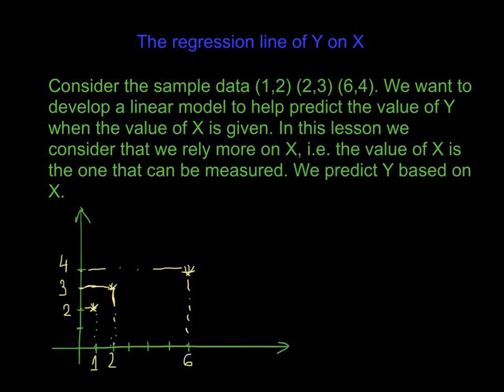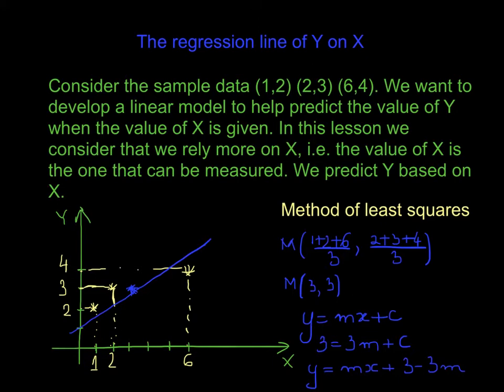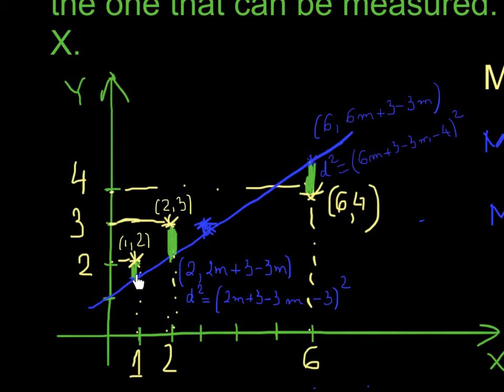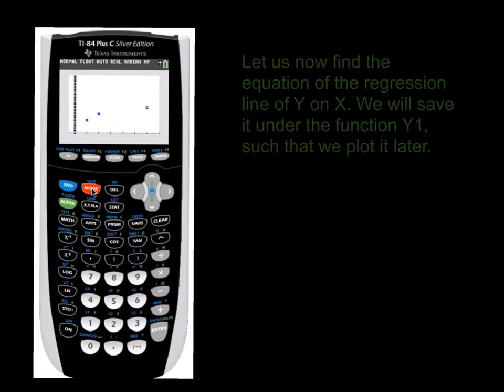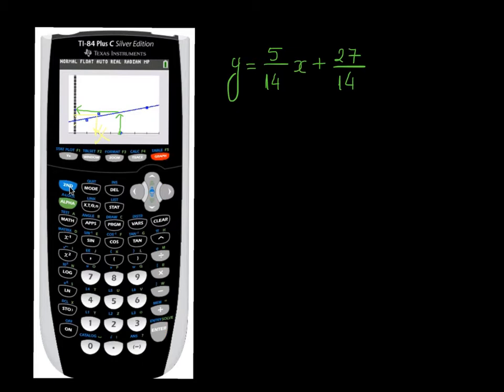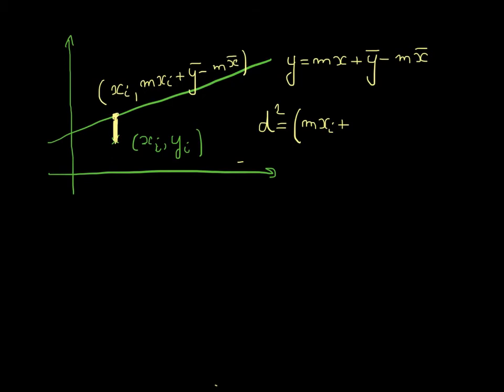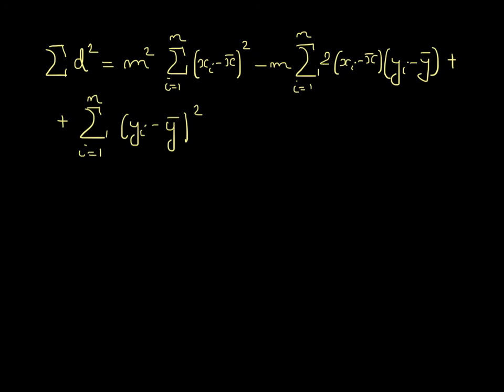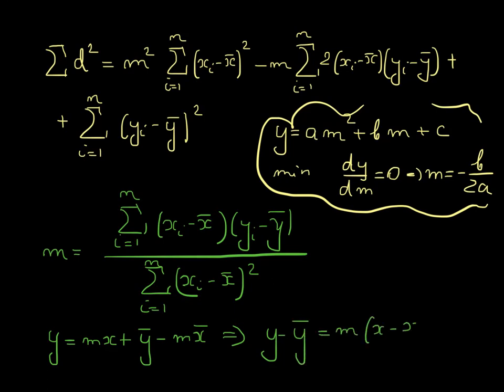Bivariate Stats 1 Regression line of Y on X